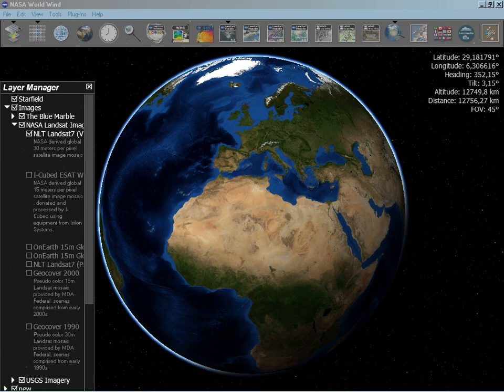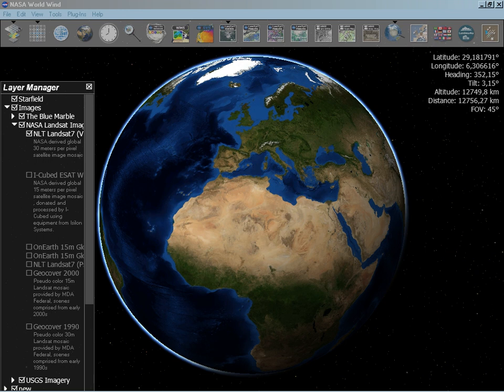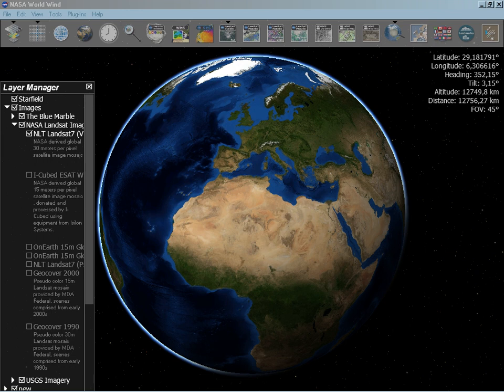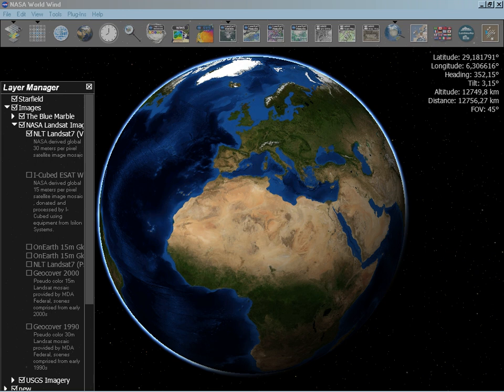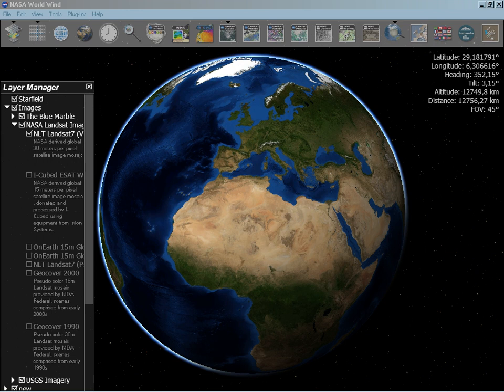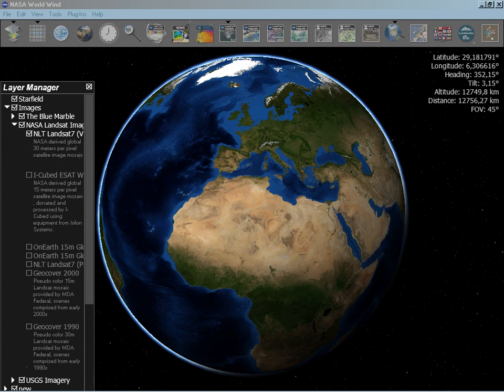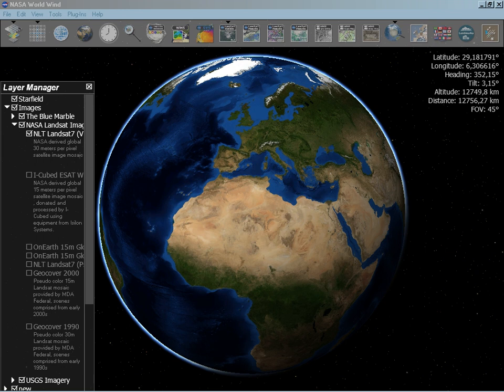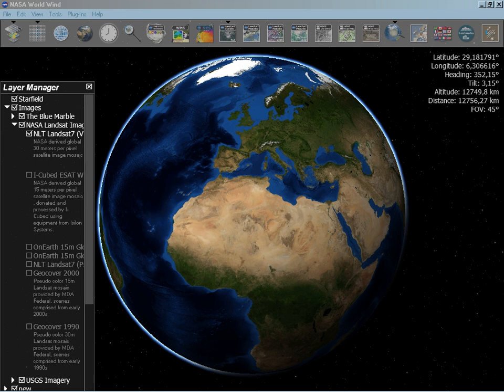World Wind | Wikipedia audio article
00:01:30 1 Overview
00:04:33 2 Add-ons and plugins
00:05:51 3 WorldWind Java
00:07:22 4 Tutorials
00:07:56 5 Forks and clones
00:10:12 6 Datasets available
00:10:40 6.1 Earth
00:11:47 6.2 Extraterrestrial datasets
00:11:57 6.2.1 Moon
00:12:11 6.2.2 Mars
00:12:37 6.2.3 Venus
00:12:50 6.2.4 Jupiter
00:13:06 6.2.5 Sloan Digital Sky Survey
00:13:31 6.3 Specifications

- Socrates

SUMMARY
WorldWind is an open-source (released under the NOSA license and the Apache 2.0  license) virtual globe.  It was first developed by NASA in 2003 for use on personal computers and then further developed in concert with the open source community since 2004. As of 2017, a web based version of WorldWind is available online. An Android version is also available.The original version relied on .NET Framework, which ran only on Microsoft Windows. The more recent Java version, WorldWind Java, is cross platform, a software development kit (SDK) aimed at developers and, unlike the old .NET version, not a standalone virtual globe application in the style of Google Earth. The SDK includes a suite of basic demos, available at goworldwind.org. The WorldWind Java version was awarded NASA Software of the Year in November 2009. The program overlays NASA and USGS satellite imagery, aerial photography, topographic maps, Keyhole Markup Language (KML) and Collada files.
On May 3, 2019, WorldWind will be suspended and all servers will be unavailable after that date. The SDK will still be available on Github, but without any technical support. Community based mitigation efforts for dealing with the shutdown are available at WorldWindEarth.